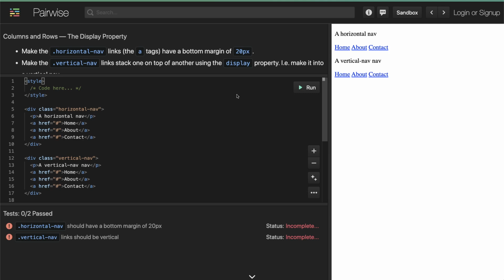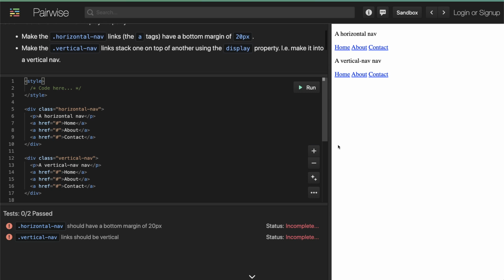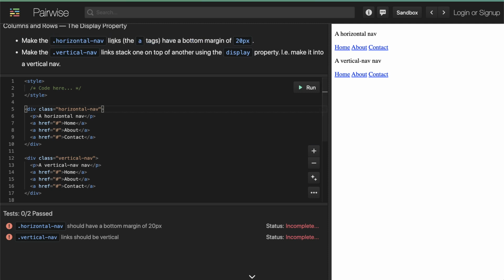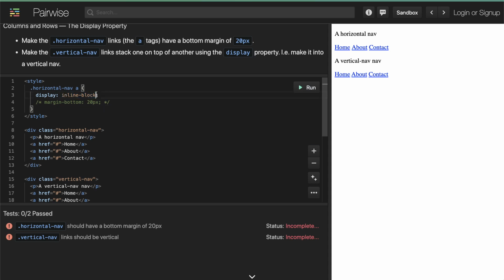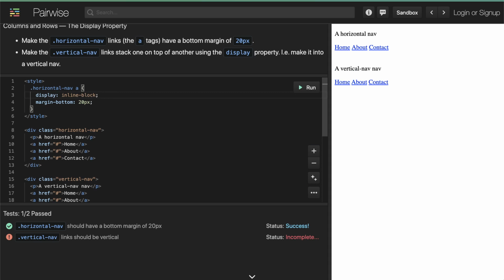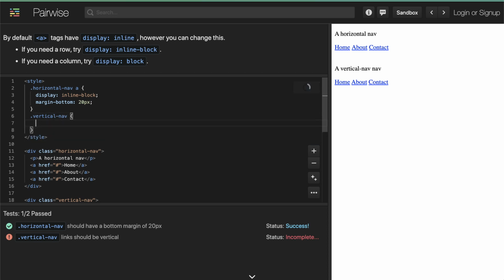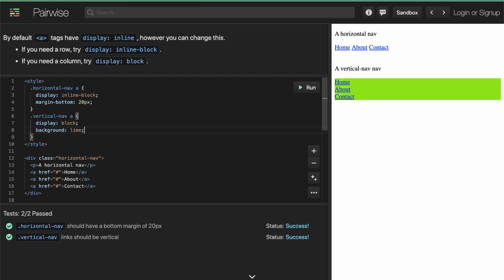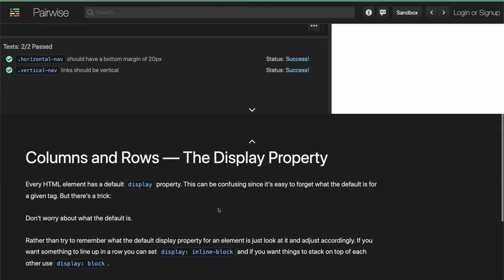Learn to Code: CSS Columns and Rows Using The Display Property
In this video, we solve the CSS Columns and Rows Using The Display Property Challenge: